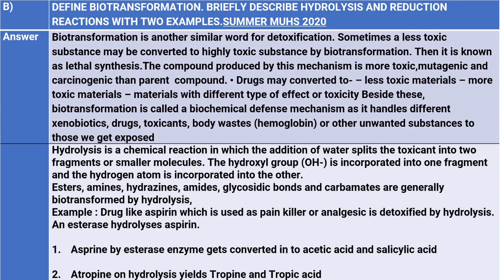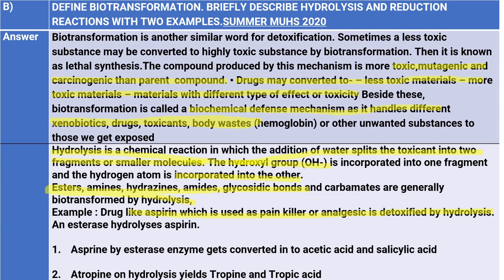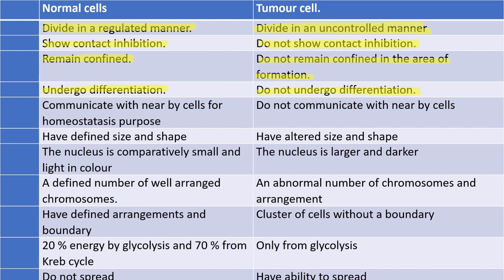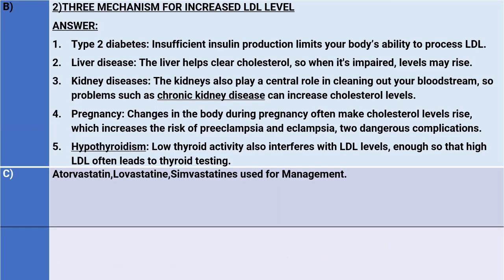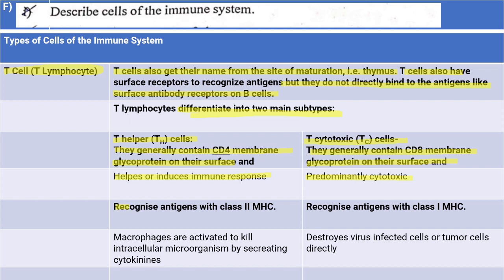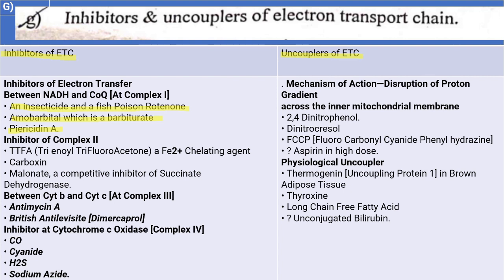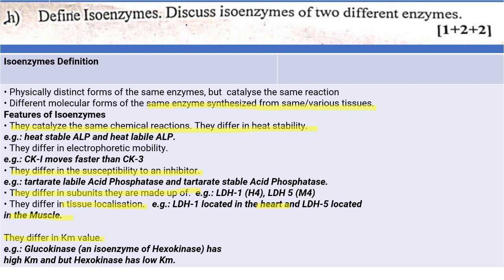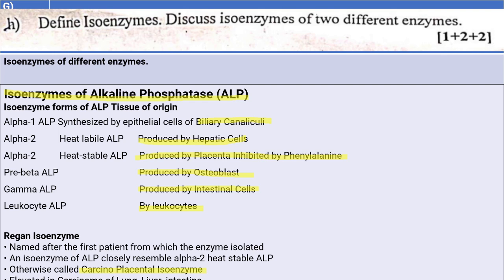Solved MUHS Biochemistry Paper I Summer 2020 Part 2